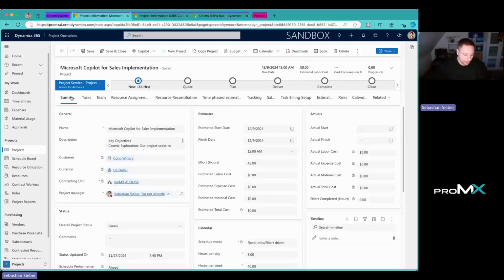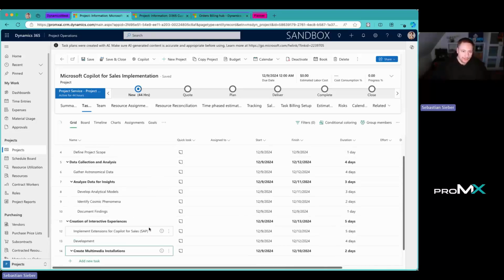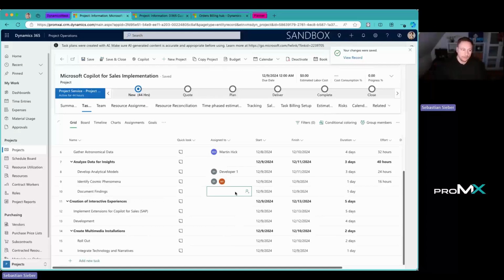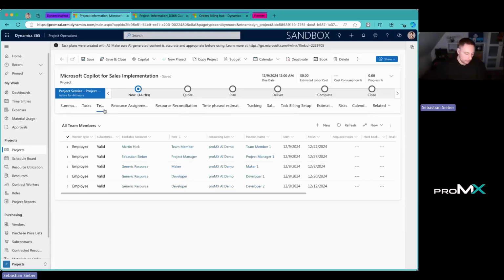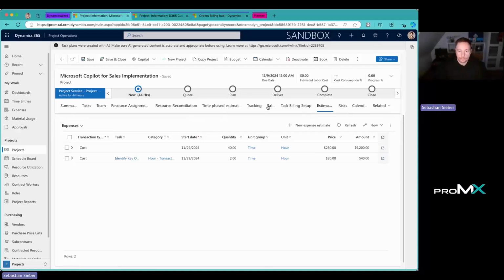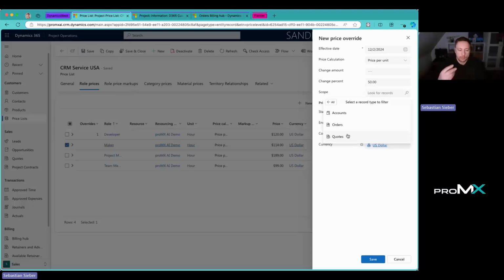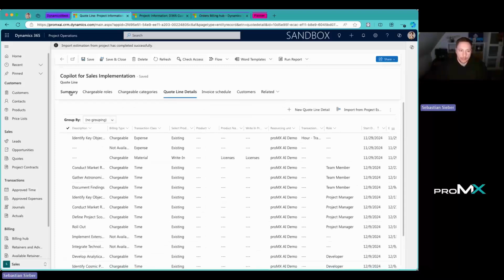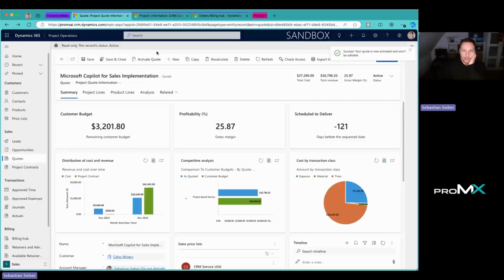How can I create a task plan in Project Operations with Copilot?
Our Project Operations expert Sebastian Sieber shows how to establish a quote as well as a project summary based on cost information from the sales team, and resource and time information from the project manager.